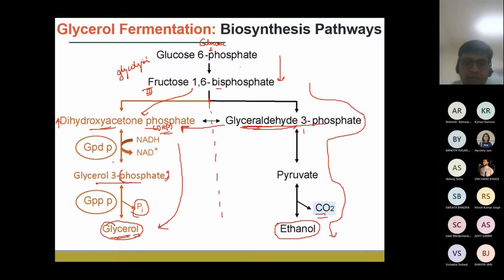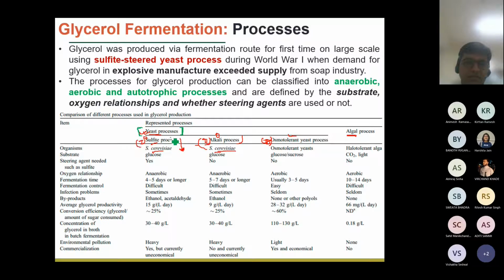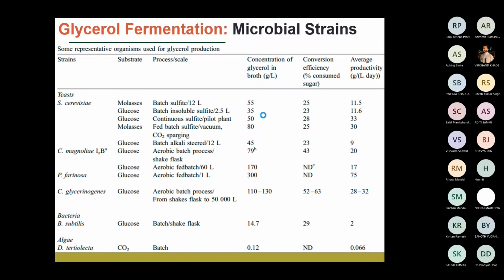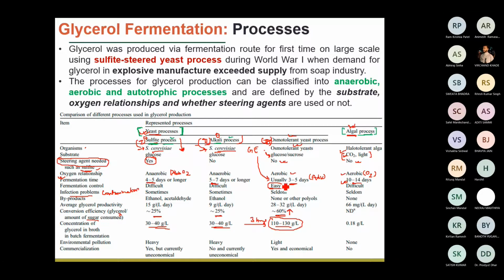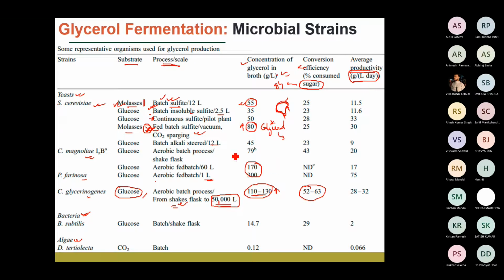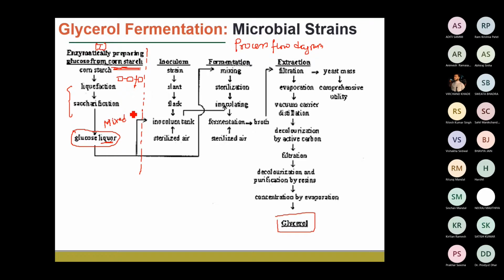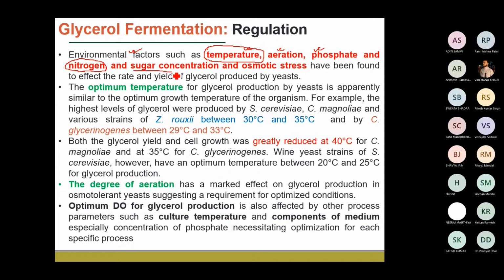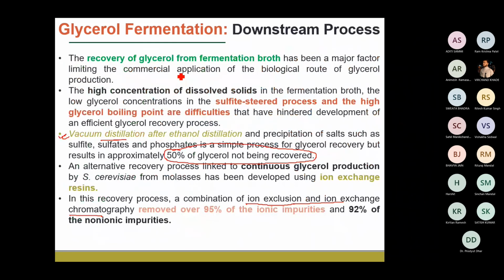Bioprocess Technology 26 oct 2021